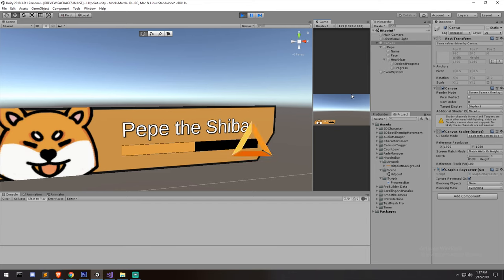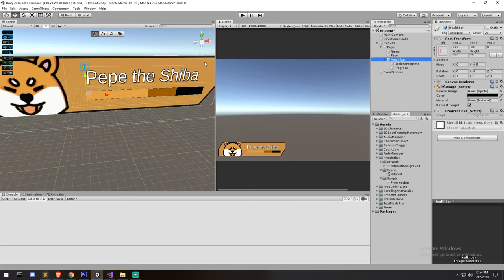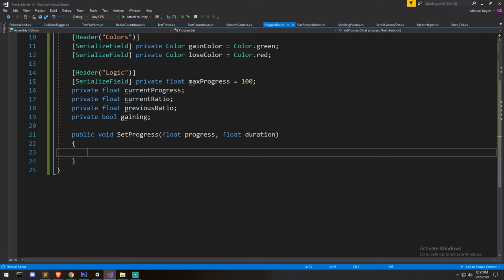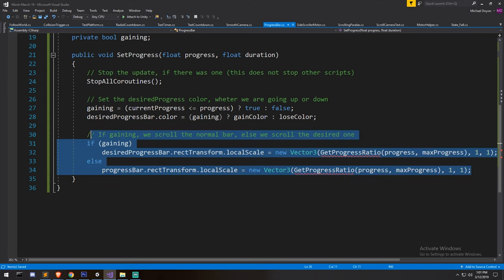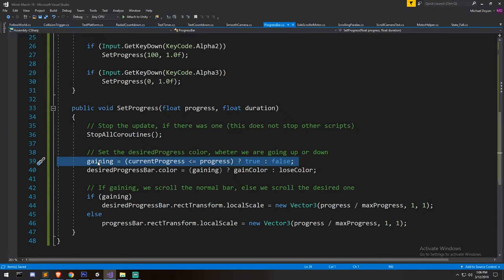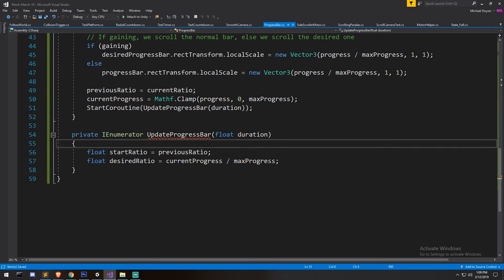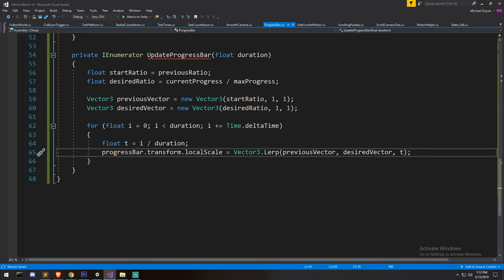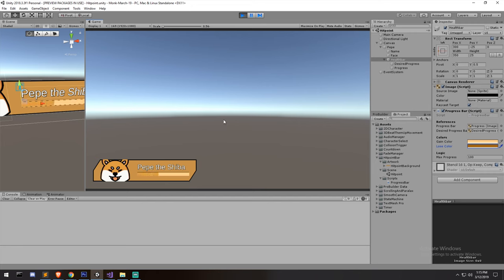Creating a Double progress bar - Hitpoint / Progress [Tutorial][C#] - Unity tutorial 2019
We create a polished progress bar, with anticipation and fancy words like that.